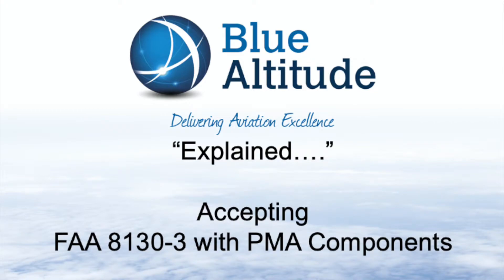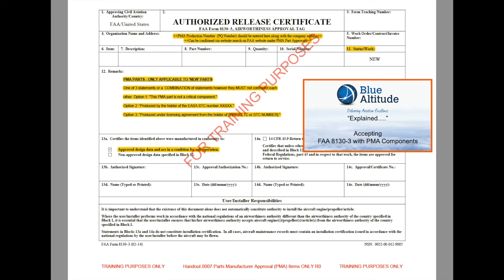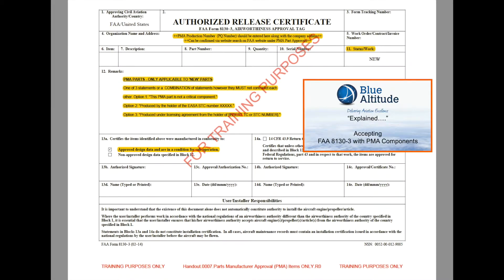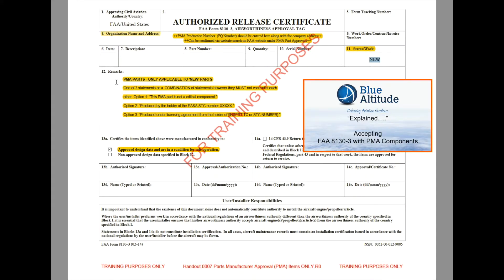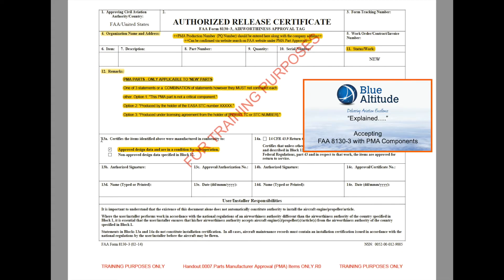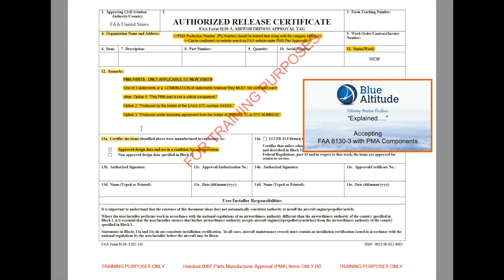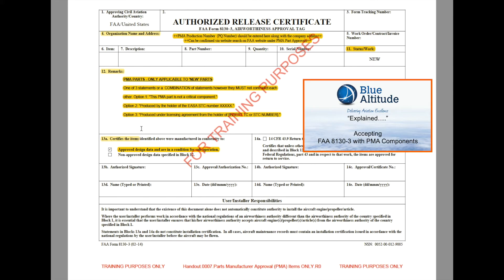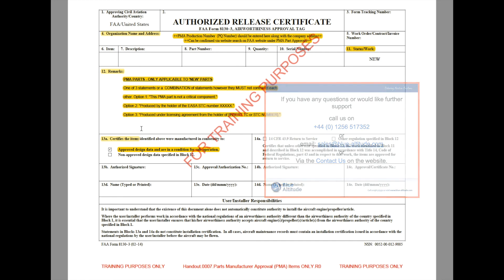"Explained..." FAA 8130- 3 with PMA (Parts Manufacture Approval)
Brett explains the FAA 8130-3 for Parts Manufacturer Approval) aka 'PMA' documentation for acceptance under European Aviation Safety Agency (EASA) requirements.